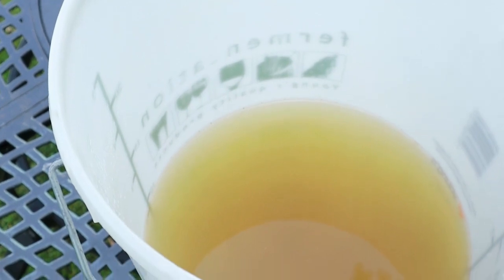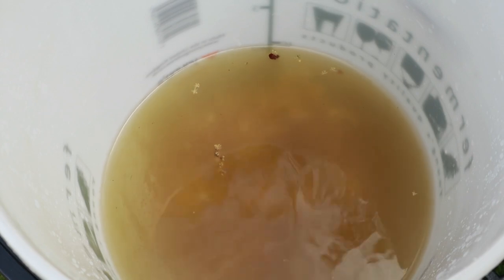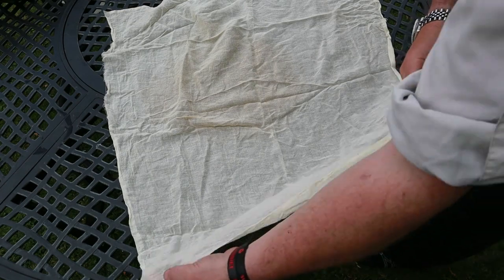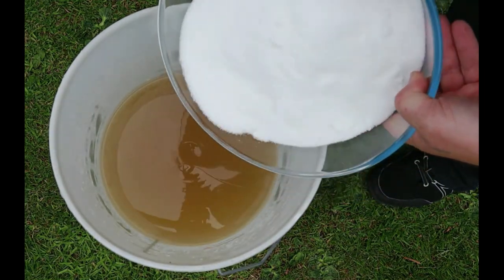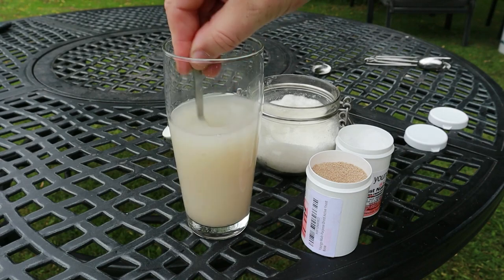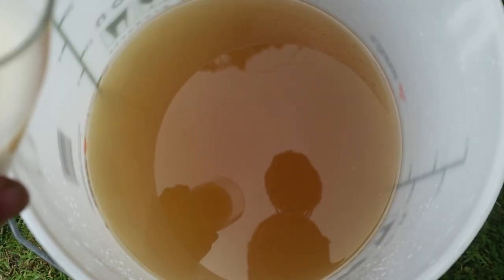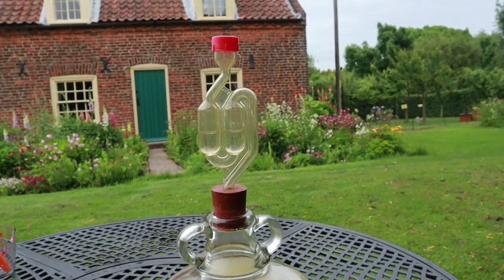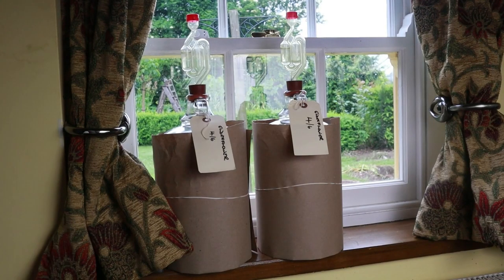Making Elderflower Wine, its delicious & free (Part 2)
In part 2 of our simple, step by step series we share all the tips and techniques necessary to make a top flight Elderflower wine, from filtering ingredients, to starting yeast and airlocks

Country wines done well are immensely satisfying, absolutely delicious and almost free! Brew along with us in this simple, easy to follow series

Fir this recipe you will need (For each gallon / Demijohn / 4.5 litres / 6 bottles of wine)

500ml of trimmed elderflowers
Grated rind of 1 unwaxed lemon
Juice of 1 lemon
100g roughly chopped raisins

(Later)
1tsp wine yeast
Yeast nutrient (optional)
1.2 kg granulated sugar
Wine finings (optional to speed clearing)

Equipment
Clean Brewing Vessel
Unscented bleach for sterilising
Sieve / Collander
Muslin or cheesecloth
Demijohn
Cork / bung
Airlock
Large funnel
Wine filter (Optional)
Second brewing vessel / Demijohn for "racking off"
Siphon / plastic tube
Wine bottles
Cork
Corking gun (optional)
Wine shrink capsules (optional)